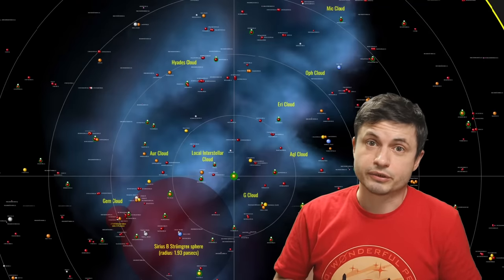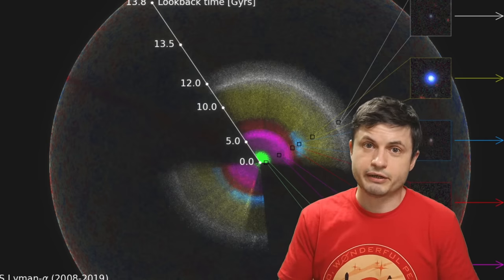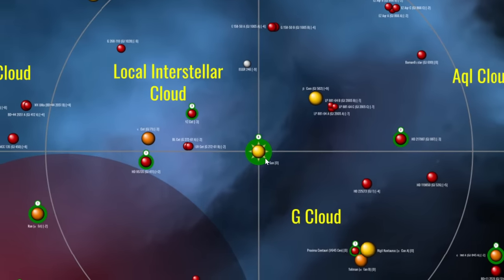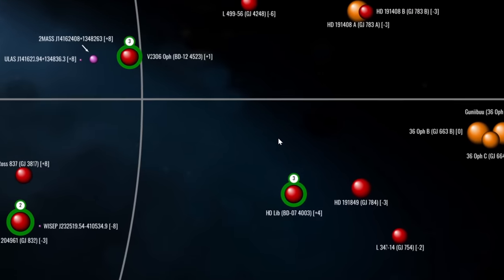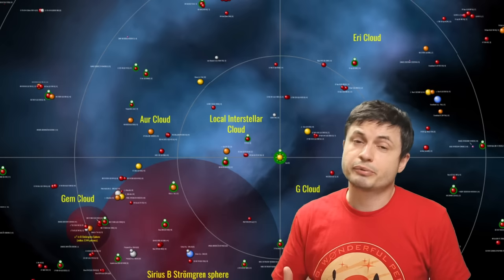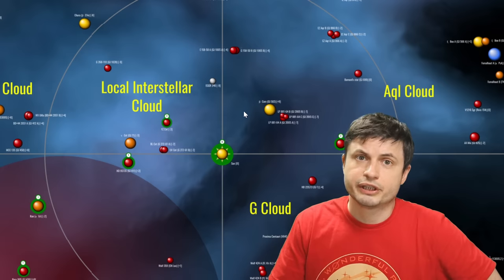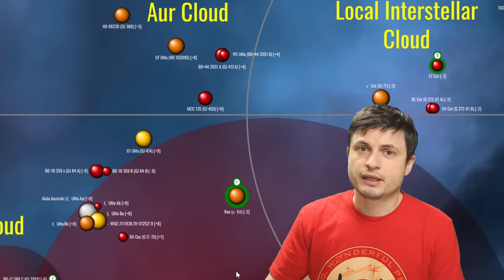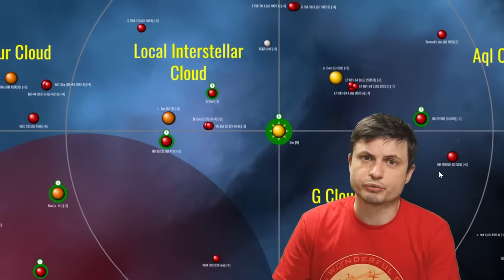Incredibly Accurate Map of Nearby 10 Parsec Around The Solar System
Hello and welcome! My name is Anton and in this video, we will talk about the map of nearby 10 parsec (32.6 light years) away from planet Earth.
Anand Raichoor (EPFL), Ashley Ross (Ohio State University) and the SDSS Collaboration
C. Carreau/ESA
NASA's Goddard Space Flight Center. Chris Smith (USRA)
NASA/Goddard/Adler/U. Chicago/Wesleyan

32ygEA36irM9Dsqx2rXZmHQ9rj7ZoWDYWZ

Tybie Fitzhugh
Viktor Óriás
Les Heifner
theGrga
Steven Cincotta
Mitchell McCowan
Partially Engineered Humanoid
Alexander Falk
Drew Hart
Arie Verhoeff
Aaron Smyth
Mike Davis
Greg Testroet
John Taylor
EXcitedJoyousWorldly !
Christopher Ellard
Gregory Shore
maggie obrien
Matt Showalter
Tamara Franz
R Schaefer
diffuselogic
Grundle Muffins